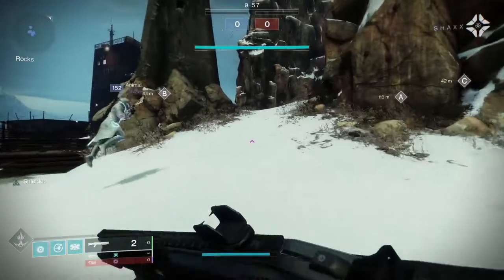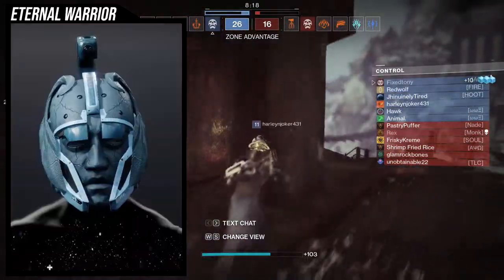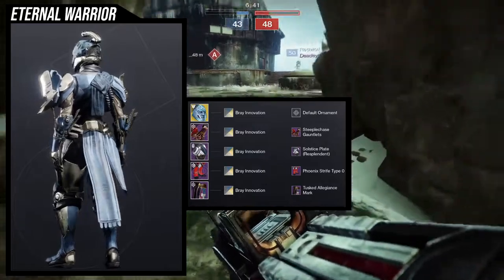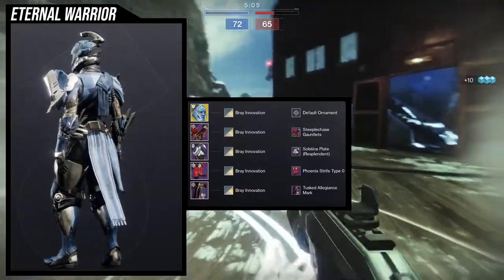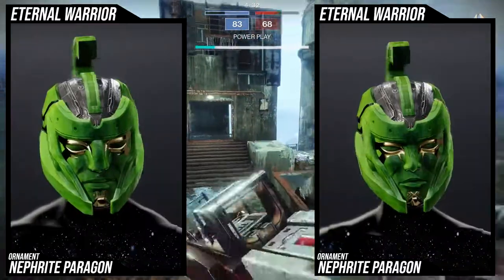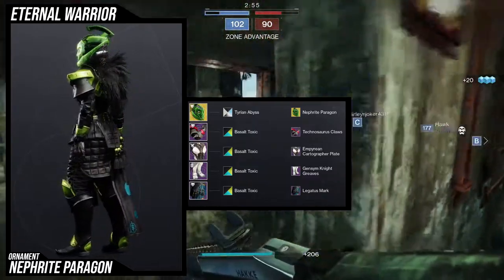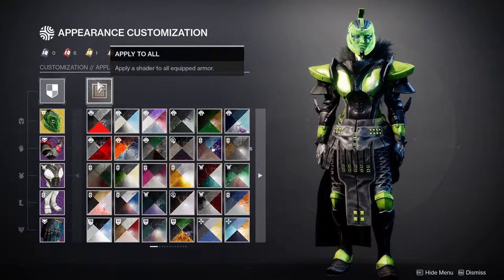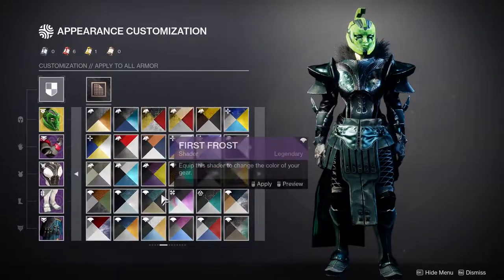Destiny 2: How to Fashion Eternal Warrior | Season of the Haunted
Today we'll be looking on how to fashion Eternal Warrior! I'll give you some tips, tricks and how it shaders.

Intro 00:00
Eternal Warrior 01:28
Shaders 01:57
Eternal Warrior 02:37
Example Set 02:59
Best Example Set Ever? 05:35

Nephrite Paragon 06:36
Shaders 07:23
Example Set 07:55
Better Shader Choices 09:31
Outro 11:35